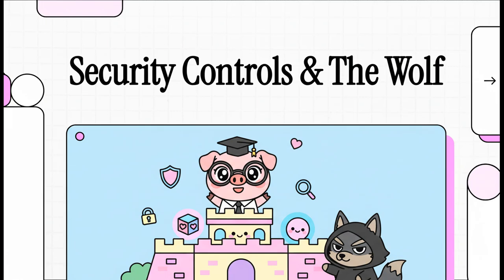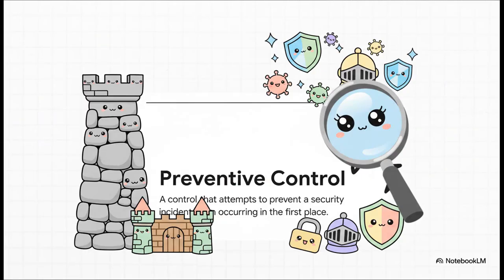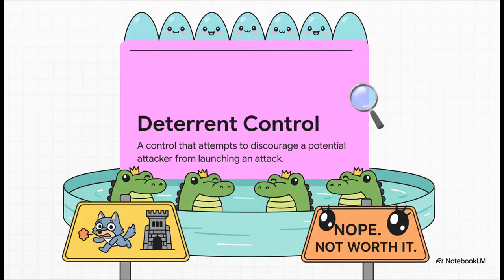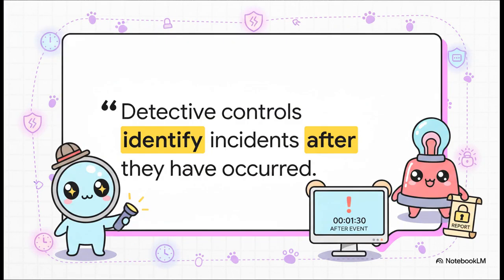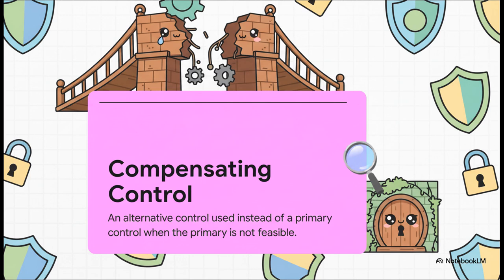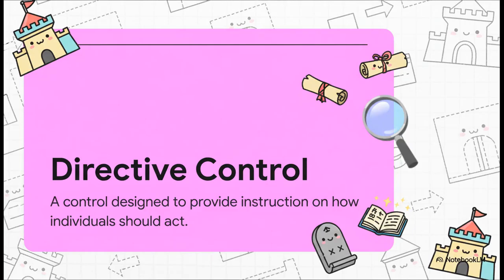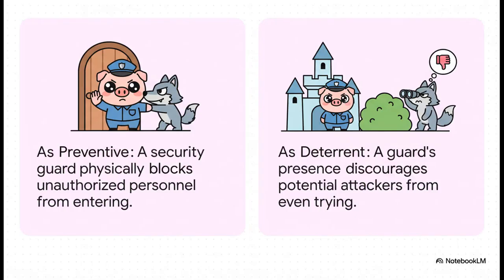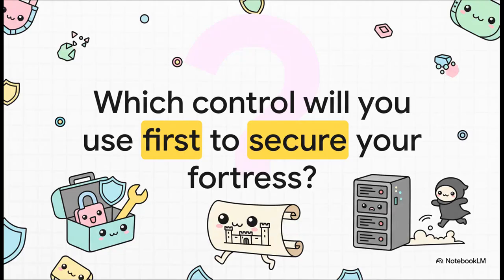CompTIA Security+ (SY0-701) | Ep 3.3: Security Controls Types 🐷🏰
Is the Big Bad Wolf trying to blow your digital house down? 🐺🌬️ Don't worry, Professor Piggy is here to save your bacon.

In this episode, we are building a "Digital Fortress" to master the Security Control types for the CompTIA Security+ (SY0-701) exam. We’re not just building houses out of straw or sticks today—we are building a rock-solid defense strategy to keep your data safe and the wolves hungry.

🐷 In this lesson, we cover:

How to stop attacks before they start (Preventive) vs. fixing the mess after (Corrective).

Why "Deterrent" controls are basically just mind games for hackers.

The difference between a Guard who stops you (Preventive) and a Guard who scares you (Deterrent).

Real-world examples like IPS, SIEM, and why "Change Management" is actually a security tool.

🛑 PROFESSOR PIGGY’S CHEAT SHEET: (Memorize this or the wolf wins!)

Preventive: BLOCK (Build the wall high!)

Deterrent: DISCOURAGE (Put up a scary sign!)

Detective: ALERT (Trip the alarm!)

Corrective: RESTORE (Fix the broken window!)

Compensating: SUBSTITUTE (Use the side door!)

Directive: GUIDE (Read the rulebook!)